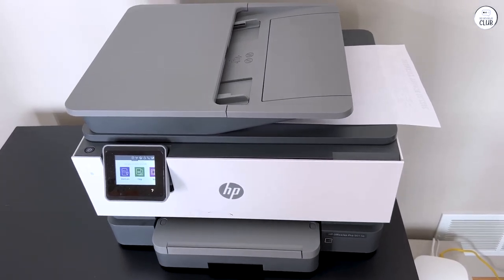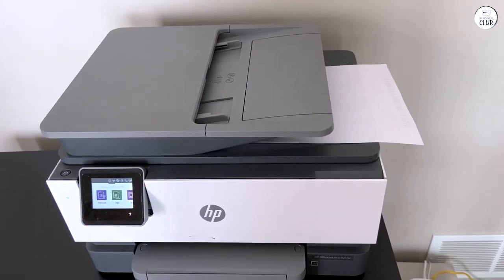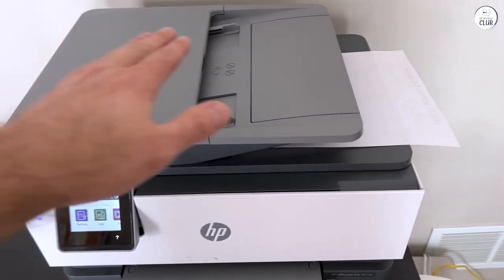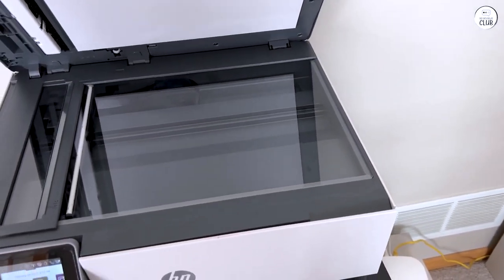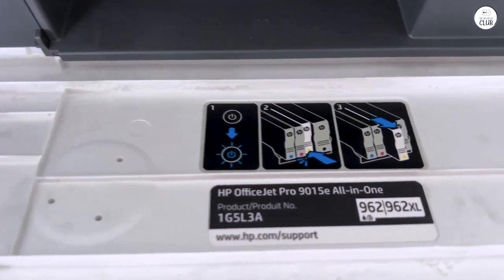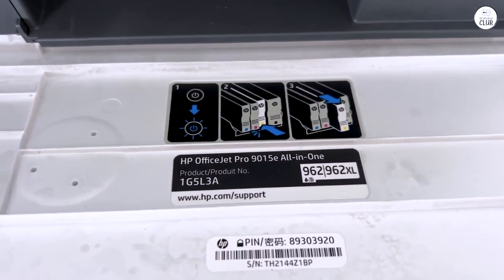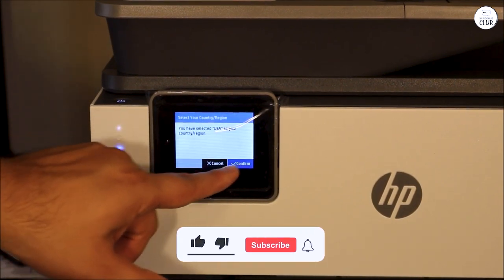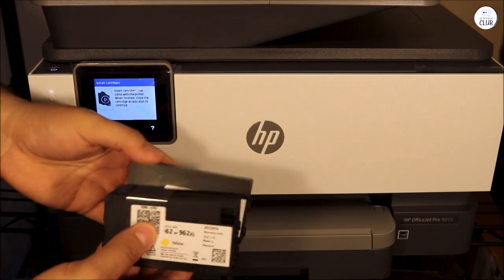Is the HP OfficeJet Pro 9015e the Ultimate Printer for You?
HP OfficeJet Pro 9015e

Top 5 Printers:
Canon PIXMA Pro-200
Brother HL-L2350DW
HP Color LaserJet Pro MFP M479fdw
Canon Selphy Square QX10

00:00 Intro
00:18 Printing away from home
00:38 Design
00:57 Summary